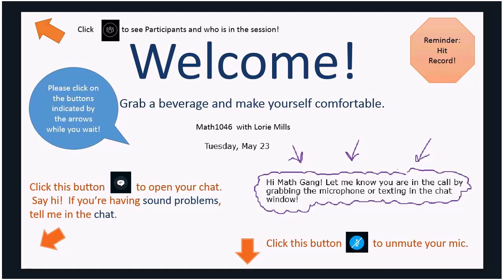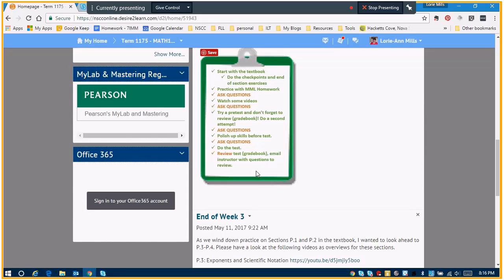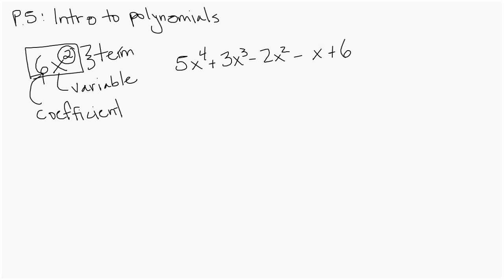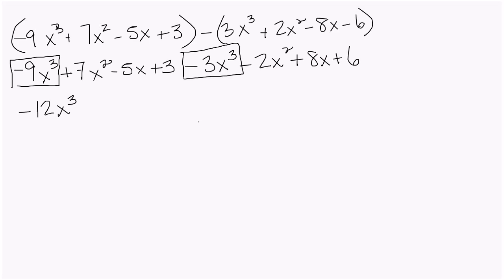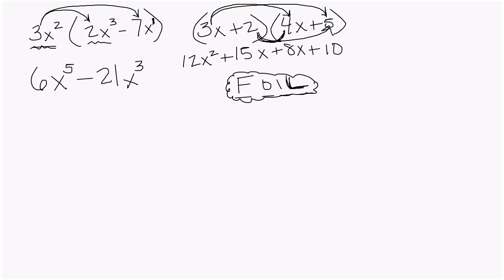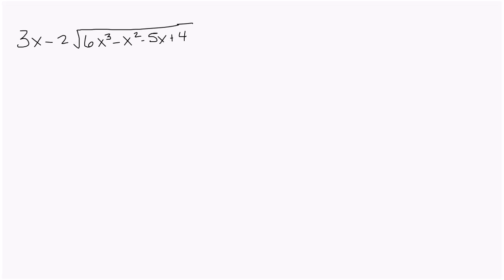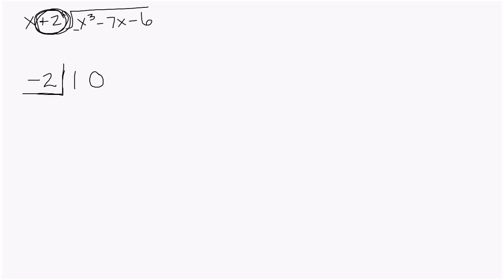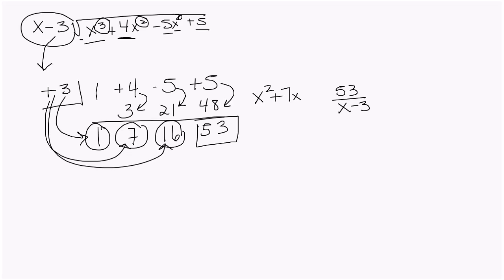Math1046 Live Skype Session Tuesday, May 23, 2017